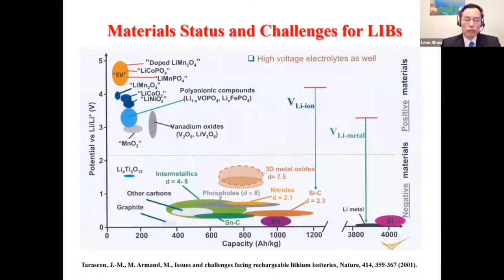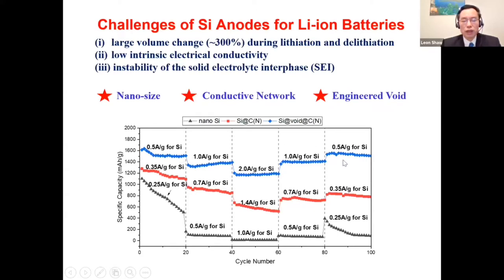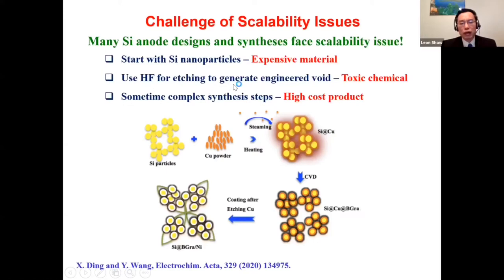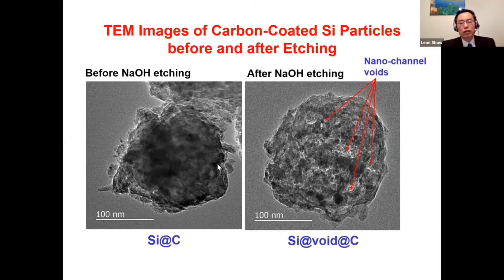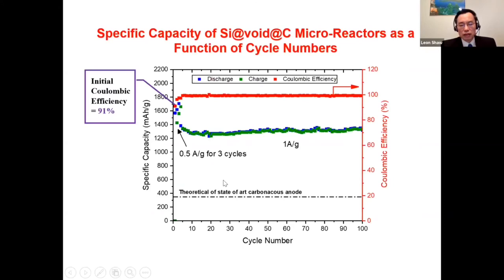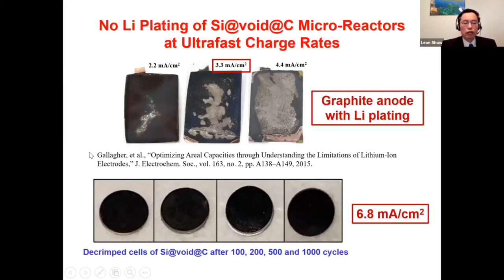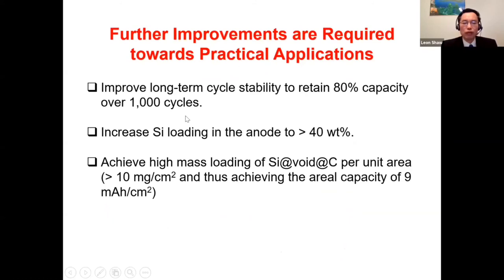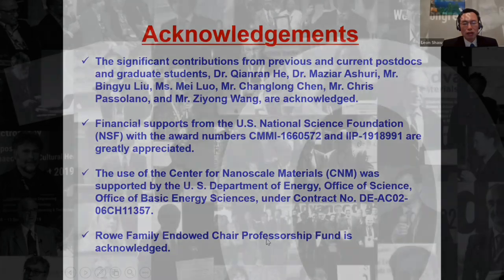High Energy, High Power, Long Cycle Life Silicon Anodes for Li-ion Batteries at Low Cost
Abstract: Silicon as a promising anode material for next-generation Li-ion batteries (LIBs) has attracted tremendous attention and investigation due to its extremely high specific capacity, low lithium-alloying voltage, and abundant amount on earth. However, practical applications of Si are impeded by its low intrinsic electrical conductivity of Si and huge volume expansion during lithiation. To address these challenges, nanoscale Si has been utilized to minimize volume expansion per particle during lithiation and to circumvent its low conductivity by connecting nano-Si to a conductive network. However, the use of Si nanoparticles is not only expensive, but also not sufficient for performance because the repeated volume expansion and shrinkage during charge/discharge result in repeated SEI layer fracture and formation that consume Li ions and deteriorate the electrolyte. Embedding engineered void space inside nano-Si particles in conjunction with a conductive shell can provide a solution to all the key technical problems faced by Si anodes. This presentation highlights a novel synthesis method that starts with commercially low cost, micron-sized Si powder and uses industry-scale high-energy ball milling with environmentally benign NaOH solution to create engineered void space inside the nanostructured Si core encapsulated by a conductive carbon shell. The Si micro-reactor particles derived from this novel manufacturing method not only are low cost (only one third of graphite anodes on the energy base, $/kWh), but also exhibit unusual electrochemical properties with specific capacities of 1,300 mAh/g Si at the current density of 1 A/g Si and 780 mAh/g at 8 A/g Si, ultrafast charging/discharging capability (6 min to the full capacity at 8 A/g Si), and long cycle life (1,000 cycles). The high-performance Si micro-reactor anode material produced via this facile and industrially scalable manufacturing method at low cost will pave the way for widespread acceptance of electric vehicles (EVs) by consumers, making EVs more affordable and society greener and sustainable.